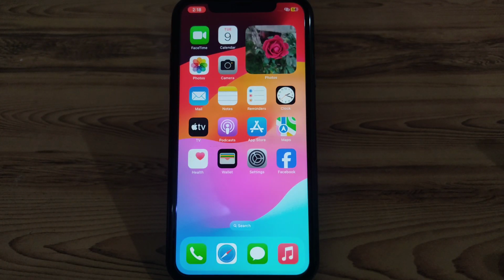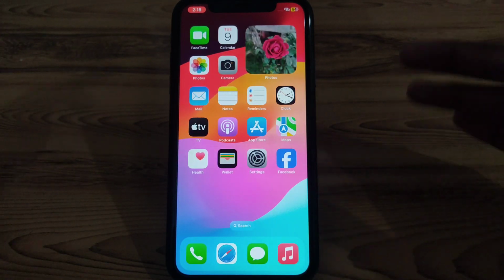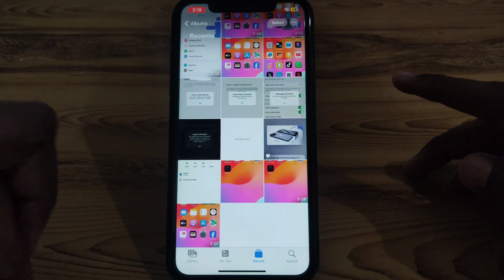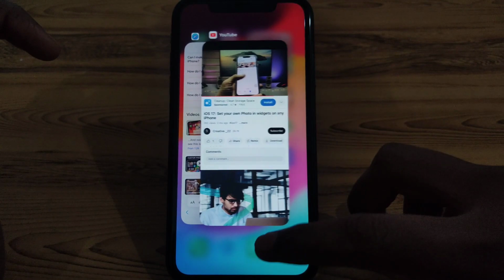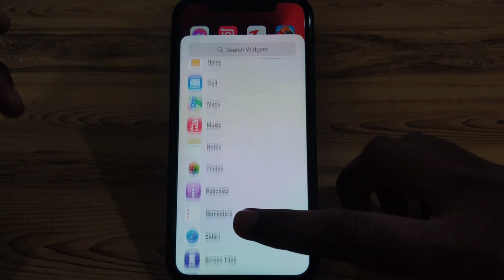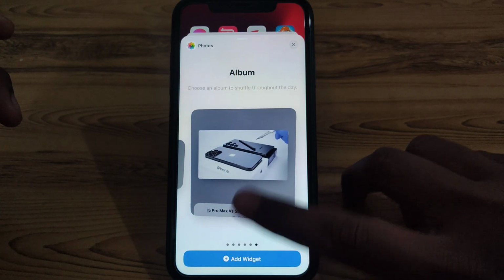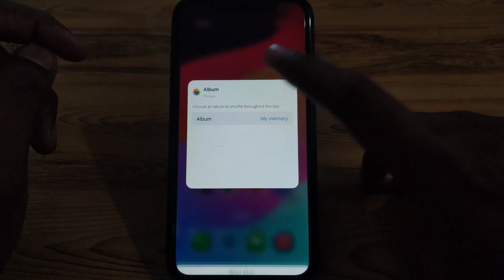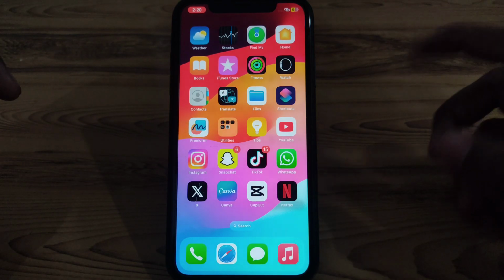how to add custom photo widget on iphone|how to add custom photo widget on ios 17|2024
When you want to know how to add custom photo widget on iphone but you do not find any method. If you are looking for how to add custom photo widget on iphone then your search is over. In this video we will tell you an amazing way how to add custom photo widget on iphone. So if you want to know how to add custom photo widget on iphone then you have to watch this video completely.